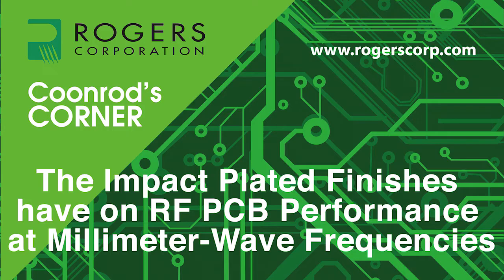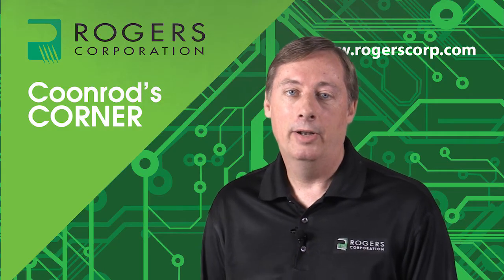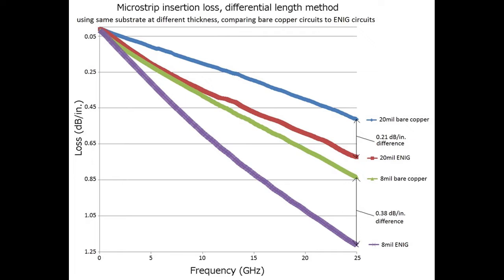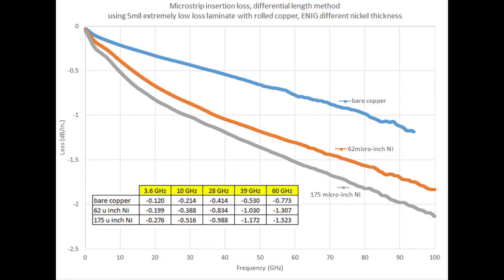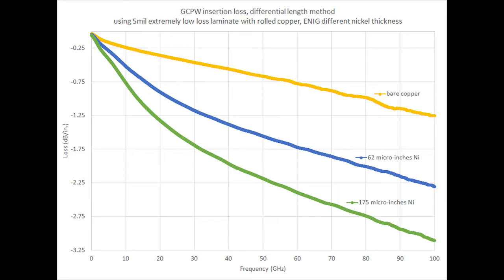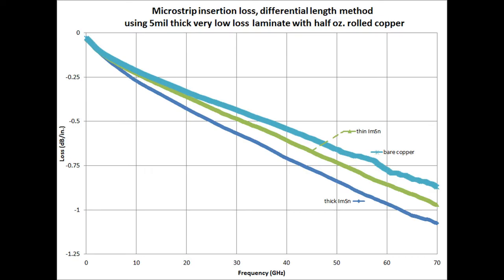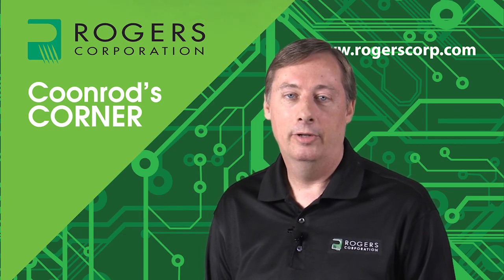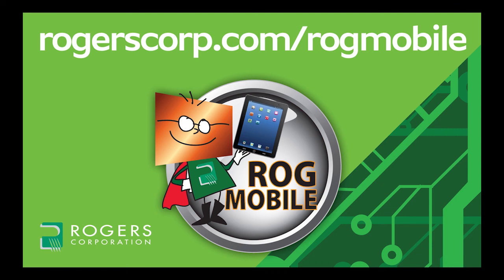The Impact Plated Finishes have on RF PCB Performance at Millimeter-Wave Frequencies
In this episode of Coonrod’s Corner, John Coonrod explains the impact that plated finishes have on PCB high frequency performance at millimeter-wave frequencies. There are many different plated finishes used in the PCB industry and each has its own set of capabilities.  The different plated finishes are used for many different reasons, however, there has been limited information in the industry for how these finishes can impact circuit performance at millimeter-wave frequencies.   This video shows an overview of multiple studies, where many different final plated finishes were evaluated for RF performance at millimeter-wave frequencies.

Watch the previous video on this topic for more of the basics on the impact of final plated finish on PCB performance